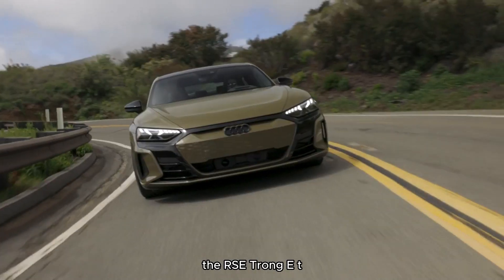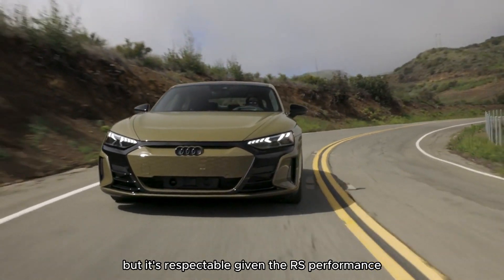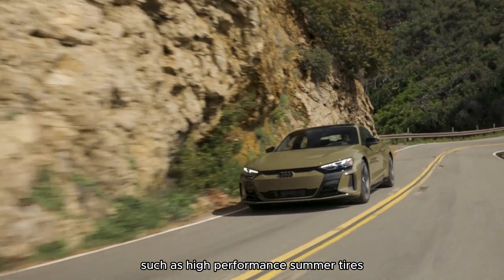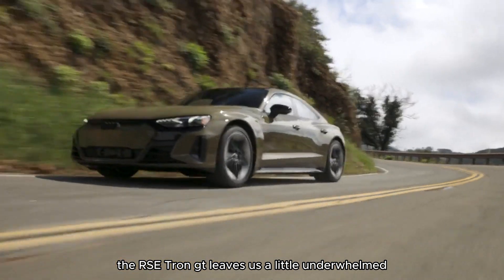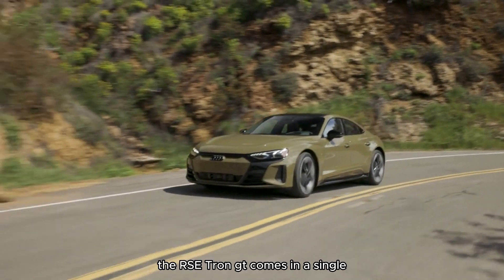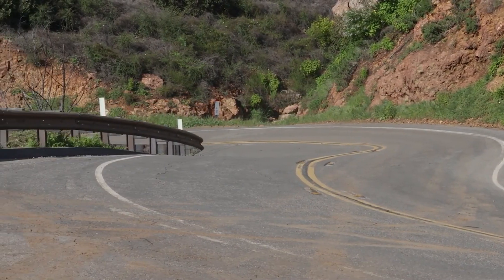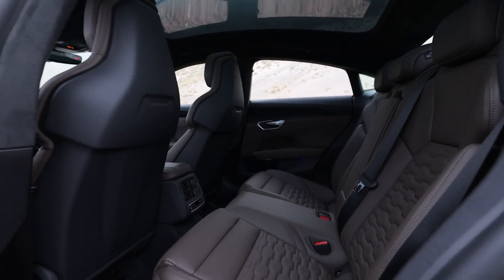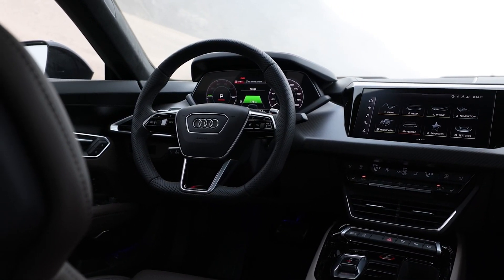2023 Audi e-tron GT | Review Interior and Exterior Design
Is the 2023 Audi e-tron GT a Good Car?
Yes, the 2023 e-tron GT is a great electric car. It performs admirably, with quick acceleration, sharp handling and a supple ride. The interior is attractive and well-built with quality materials, and the infotainment system is easy to use. This Audi isn't perfect, though. It has a cramped back seat and minimal cargo space, and some rivals provide longer driving ranges. It's also an expensive proposition with a six-figure starting price.

Should I Buy the 2023 Audi e-tron GT?
The e-tron GT is worth checking out if you're shopping for a luxury electric car, but it faces some stiff competition. The Porsche Taycan, which shares its platform with the e-tron GT, offers better overall performance and a lower starting price. It also has more cargo room than the Audi. The Tesla Model S provides a much longer driving range and is absurdly fast in higher trims, though its interior is almost chintzy compared to the e-tron GT's luxe cabin.